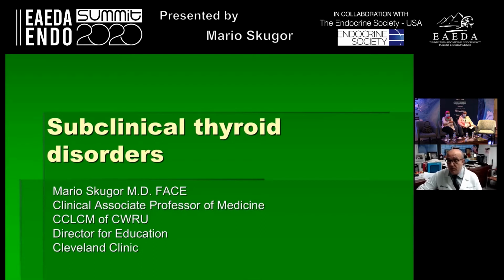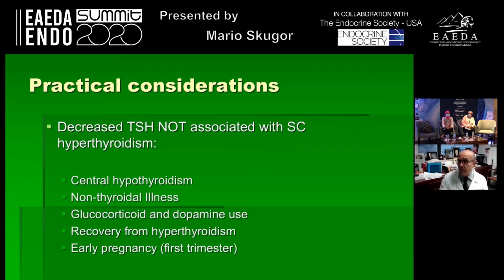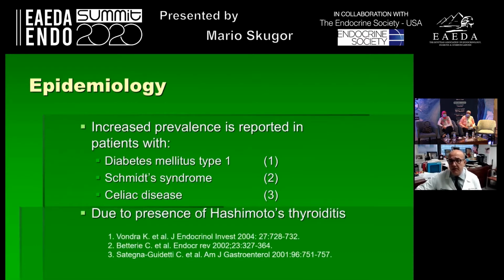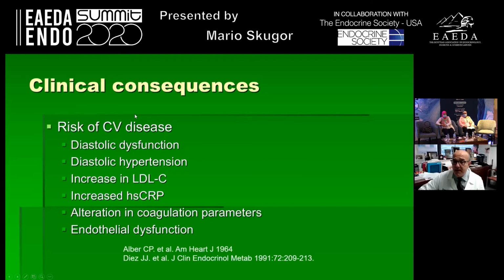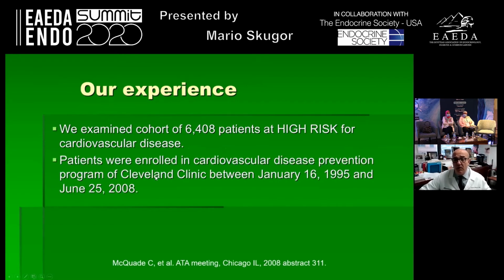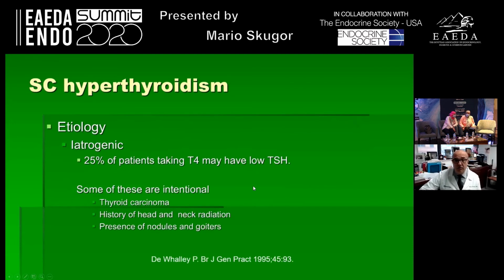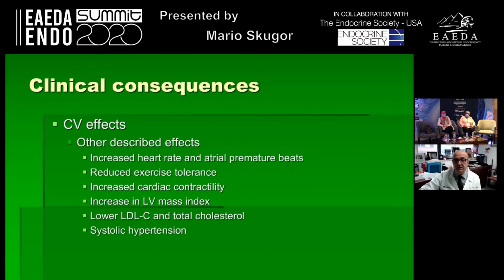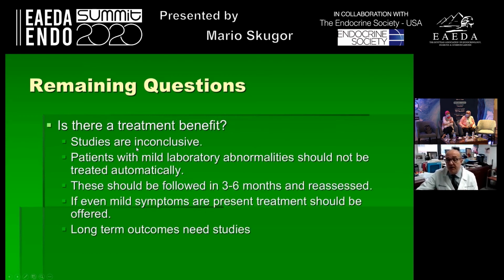Mario Skugor Subclinical thyroid disorders